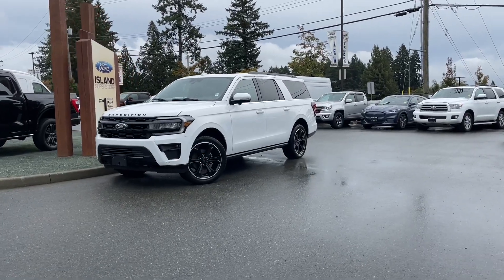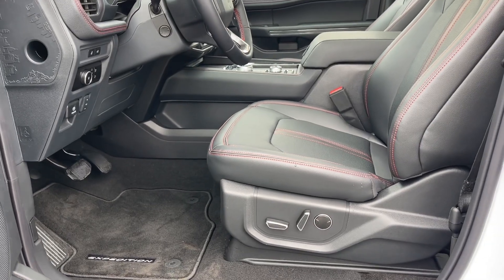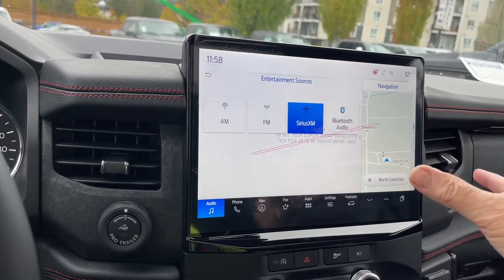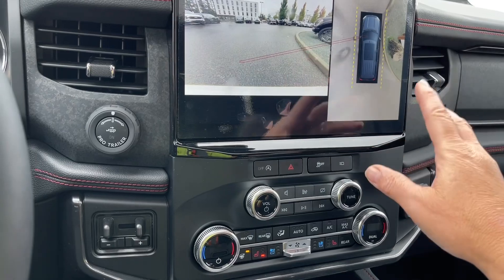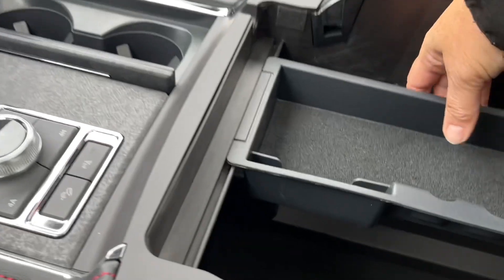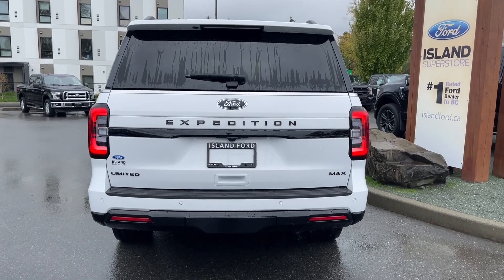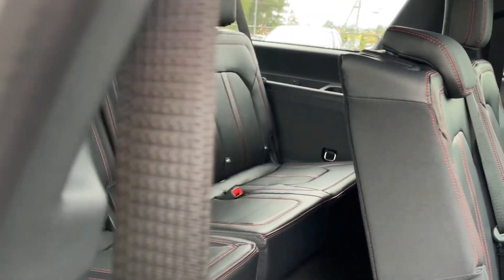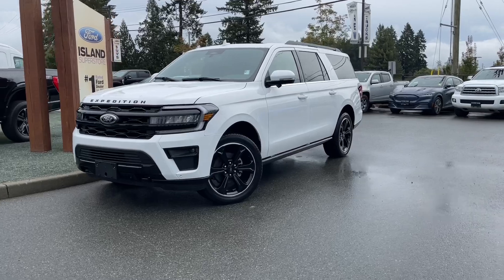2023 Ford Expedition Limited Max + Stealth Performance Pkg, Moonroof, Seats 8 Review | Island Ford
Come down today to check out this 2023 Ford Expedition Limited Max!
Bring the whole gang with seating for eight with second row  bench power/fold tip/slide seats and third row seats that fold down in a 60/40 split to give you even more cargo room.  Power deployed running boards and grab handles make it easy to get in and get away.  Media control cruise control and sync voice activated system or at your fingertips on the steering wheel. Rear defrost heated and powered side view mirrors with Blindspot information system and daytime running lights and fog lights let you see and be seen. The front row and second row have heated seats. . The Stealth leather seats as well as the Panoramic Vista Roof add a touch of comfort for short or long drives. Voice Activated Navigation, Heavy Duty Trailer Tow and Black Headlight accents along with 22 inch Black Painted Aluminum Wheels are the add ins you want for all your travelling needs. Your Vehicle is equipped with FordPass Connect which allows you to utilize the  Ford Pass app to securely lock and unlock your vehicle as well as other features from the app. Additionally it provides connectivity to WIFi Hotspot for up to 10 devices (Data charges apply, see dealer for details).

We are BCs #1 Rated Ford Dealer, let us show why by earning the opportunity to do business with you. If you have no credit, bad credit or rebuilding your credit let our finance specialists help you purchase the perfect vehicle. If you're from the mainland, we'll cover your BC Ferries fare with the purchase of a vehicle.    Vehicle pricing is net of all available and applicable Ford Motor Company of Canada discounts, which include delivery allowance, non-stackable cash purchase assistance and all other types of loyalty or cash alternative offers. If applicable, the vehicle price will reflect our most popular accessories installed on the vehicle, Island Package accessories bundles range from $95 to $2,595 depending on model. Vehicle may not qualify for subvented APR financing because of the applied cash discounts. Price is plus $699 Documentation Fee, $299 Key & Remote Exchange voluntary program and is subject to additional government levies, PPSA fees and applicable taxes.  Prices, product specifications and other information shown on this site are for information purposes only, are subject to change at any time without obligation, and may not be completely up to date or accurate. While we do try to ensure the accuracy of our inventory listings, it is possible that it is inaccurate due to human error. Dealer # 40142.